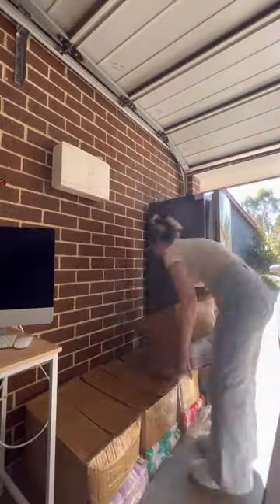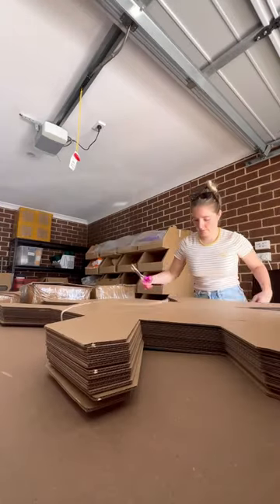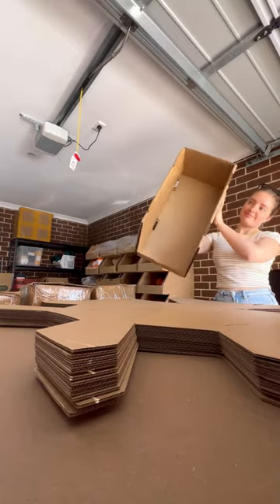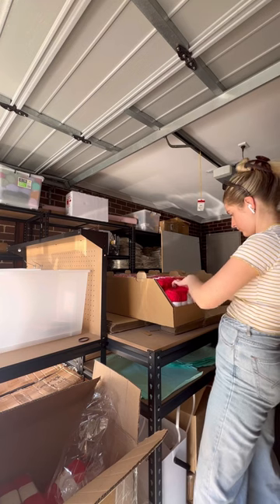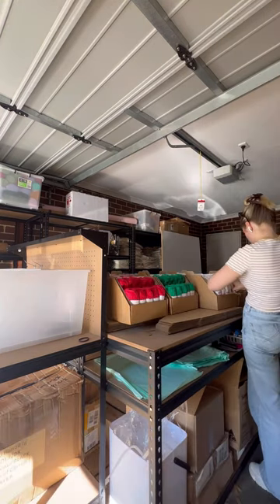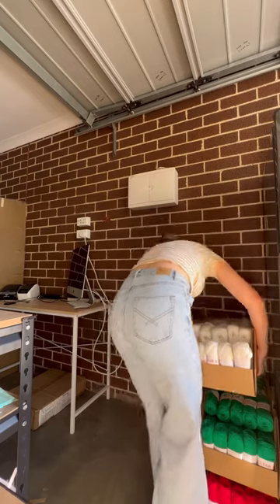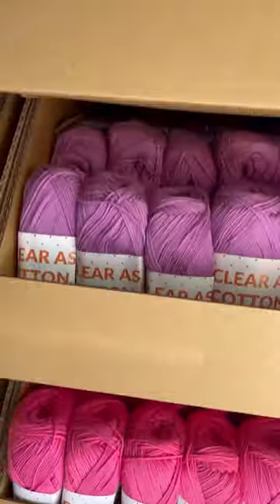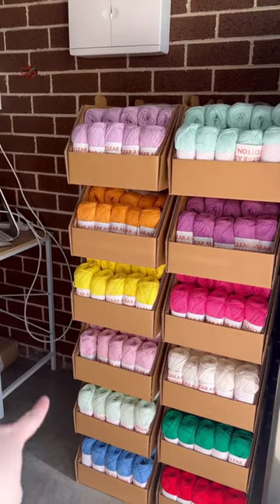Saying farewell to the leaning (yarn) tower of Pisa ✌🏼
SUPPORT ME

SHOP

PATTERNS